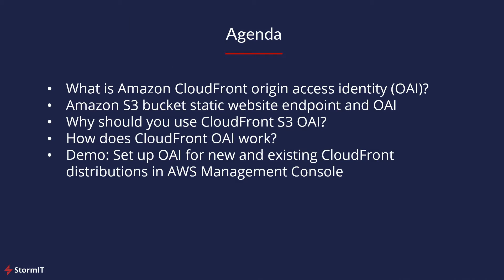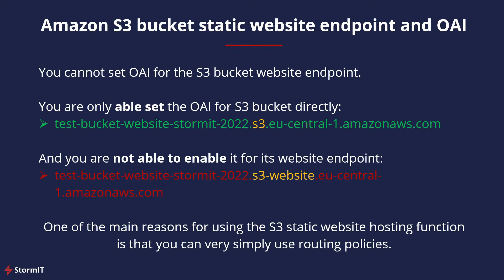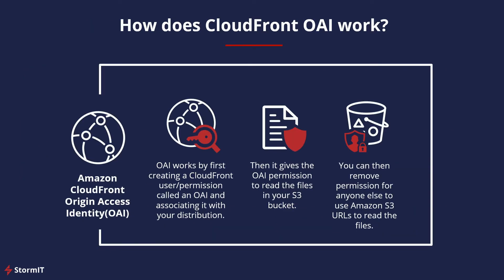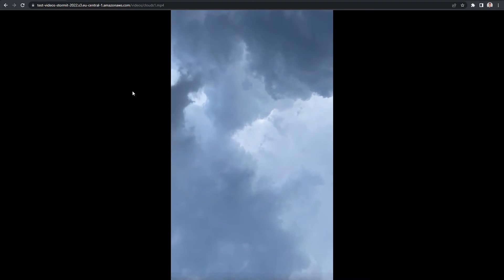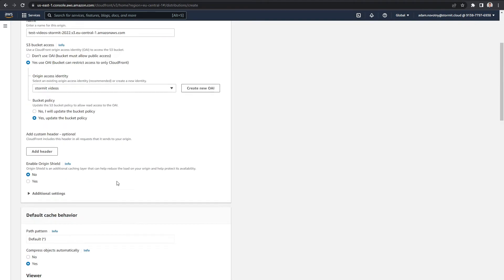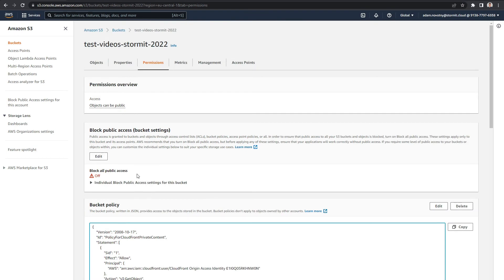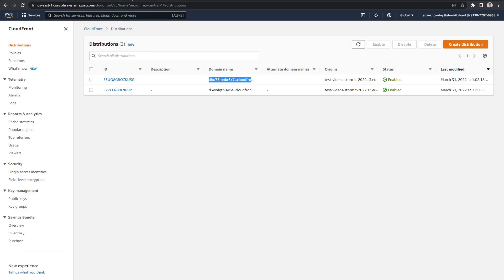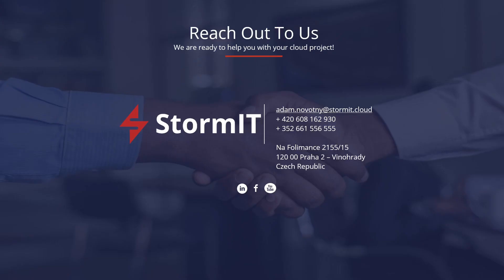Amazon Cloudfront Origin Access Identity (OAI): What it is and How to Use it?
Amazon CloudFront Origin Access Identity (OAI) - Secure Your S3 Content
Amazon CloudFront Origin Access Identity (OAI) is a feature you can enable in your CloudFront distribution when using Amazon S3 buckets as the origin. Without an OAI, your S3 bucket must allow public access, which can pose security risks. Using OAI ensures that only CloudFront can access your S3 content, keeping it private and secure.

📌 In this video, you will learn:
0:00 Intro to CloudFront Origin Access Identity (OAI)
1:22 What is OAI and the problem it solves
2:02 Why S3 static website endpoints don’t work with OAI
3:08 Benefits of using CloudFront OAI (security, speed, cost savings)
4:22 How OAI works: identity, permissions, and bucket policies
4:59 Demo Part 1: Setting up CloudFront with OAI and testing video access
8:36 Updating bucket policies and blocking S3 public URLs
10:43 Verifying CloudFront access after blocking S3 URLs
11:49 Adding OAI to an existing distribution
13:21 New bucket policy and demo verification
14:00 Wrap-up and conclusion

Let’s connect! 😊